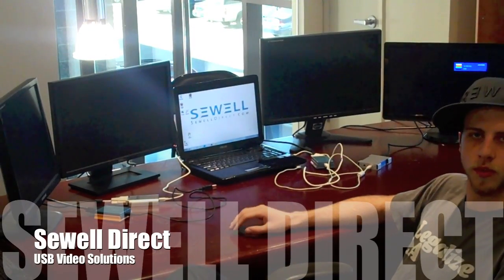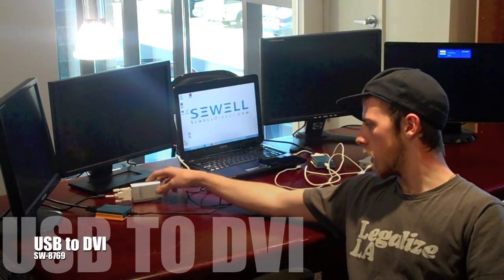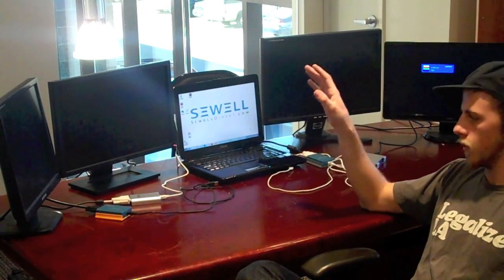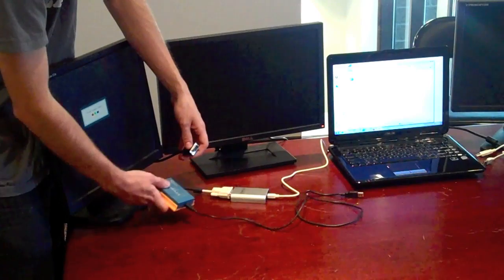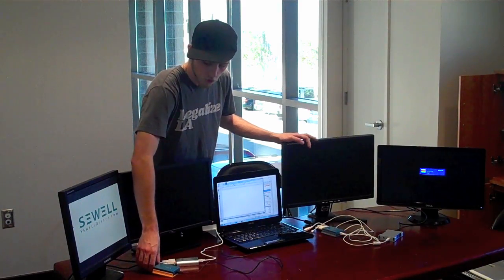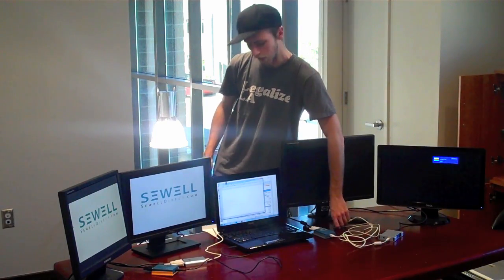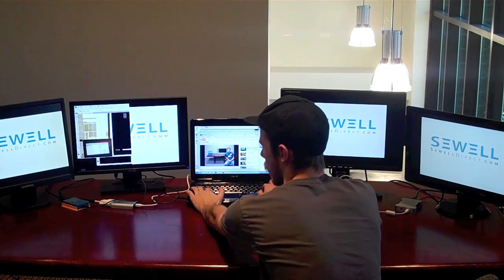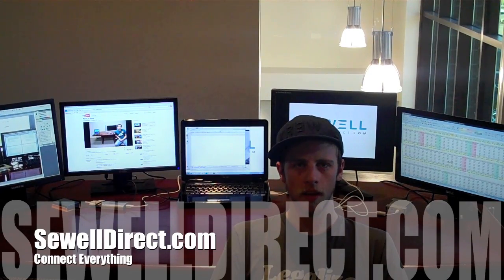Sewell USB to Display: Solutions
If you need/want to use multiple monitors however lack the video connections or video card to do so, you can easily use various USB video converters to extend your desktop to up to 6 monitors.